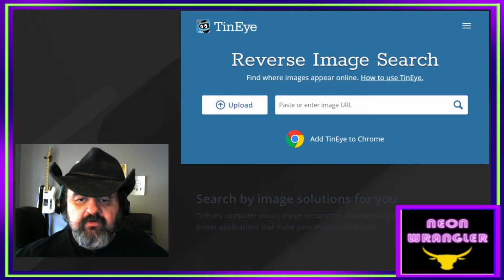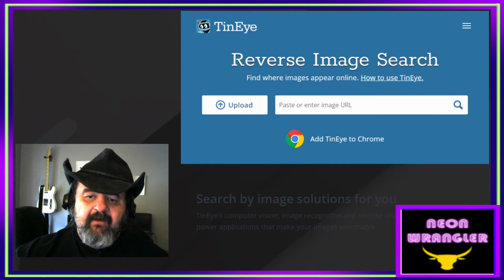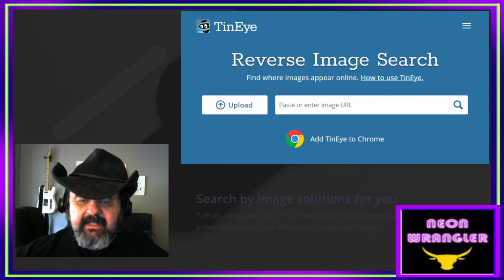Exposing Instagram scammers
In this vid I tell you how to expose the actual scammers.  In the previous vid I told you how to identify the scams.